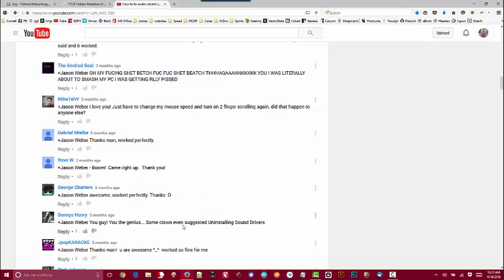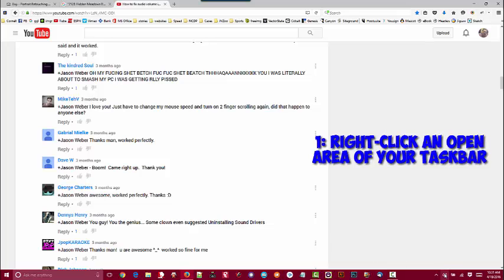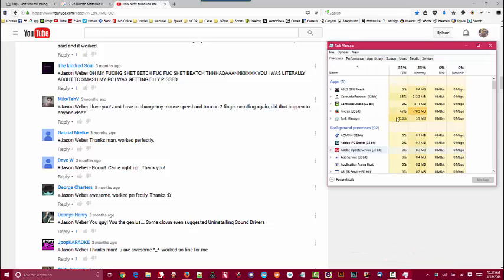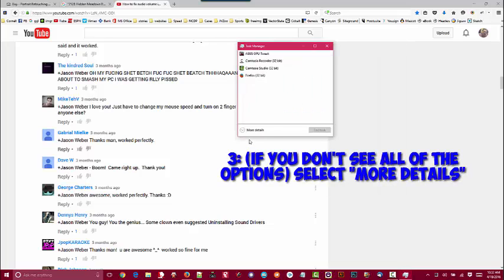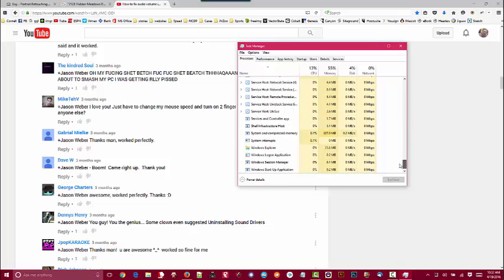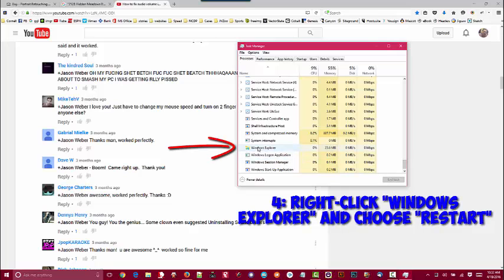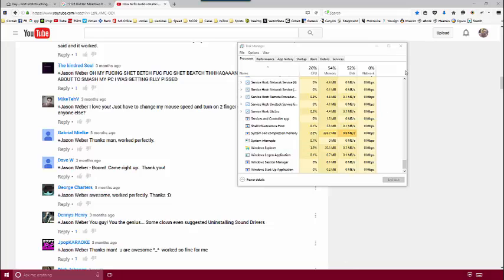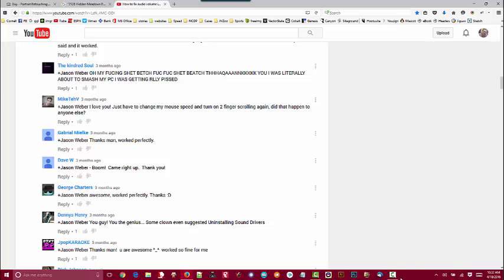Windows 10 Volume Button Fix in less than 20 seconds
Forget all those "method 1", or "if that doesn't work, try method 2" tutorials, and just use this 20 second fix if you're missing the volume button in your system tray on your Windows 10 operating system.

And if you need a website or need your website noticed and visited, you already know: